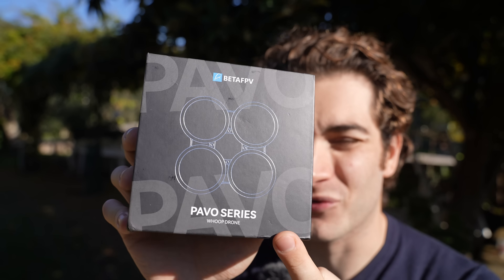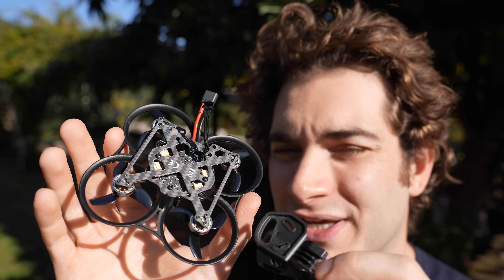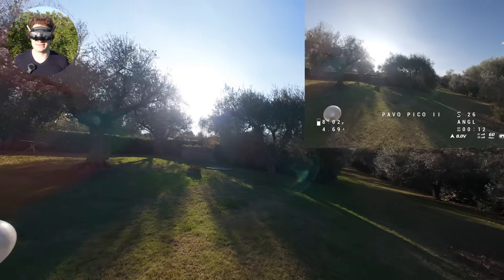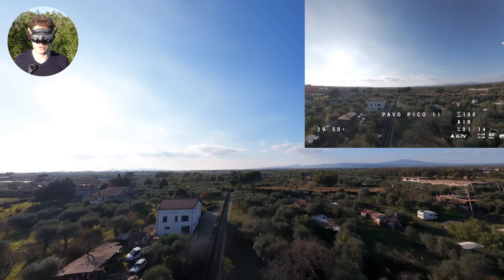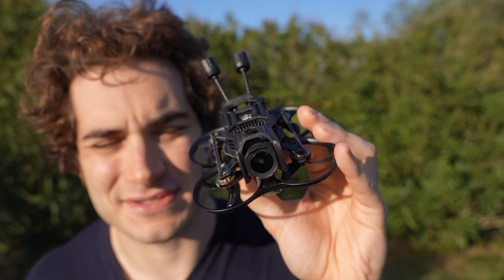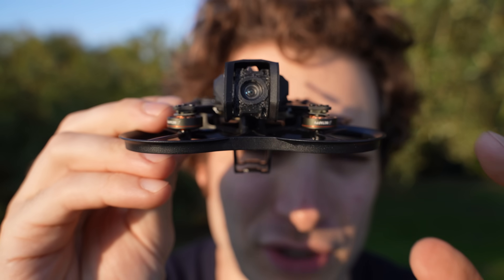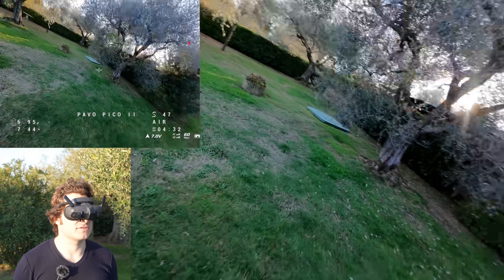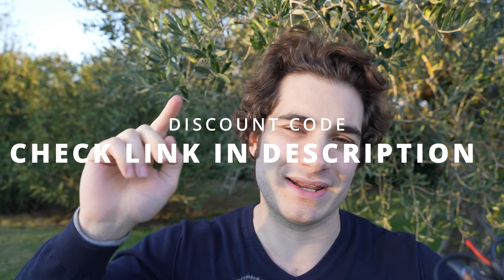What FPV Camera should you use on the BetaFPV Pavo Pico II?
The  @BETAFPVHobby  Pavo Pico II is a little 2S 45 mm tinywhoop that can support both the Dji O4 Lite and Pro... what's the better choice?

💰Buy the Pavo Pico II! 💰
BetaFPV

00:00 Unboxing
00:52 Specs
02:17 First Flight O4 Pro
06:41 Second Flight O4 Lite
12:43 Final Opinion